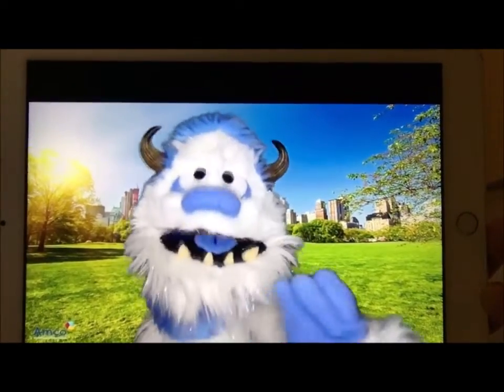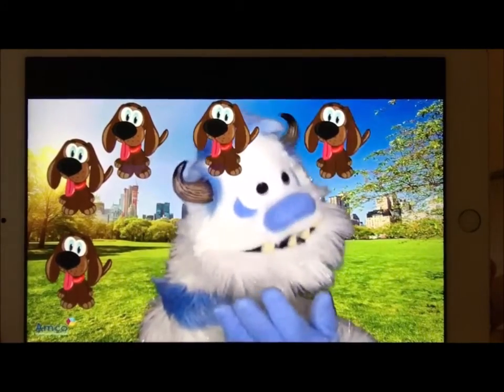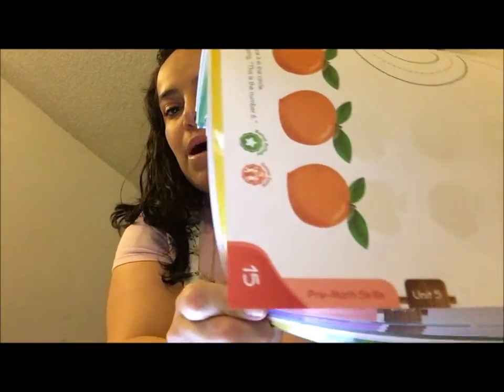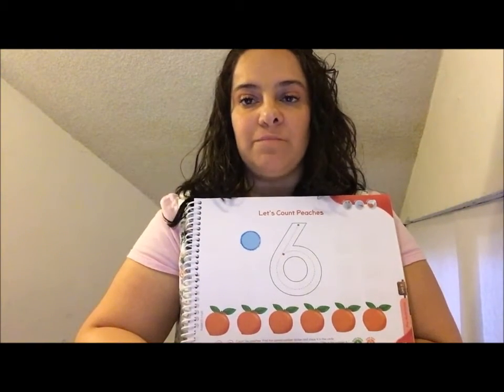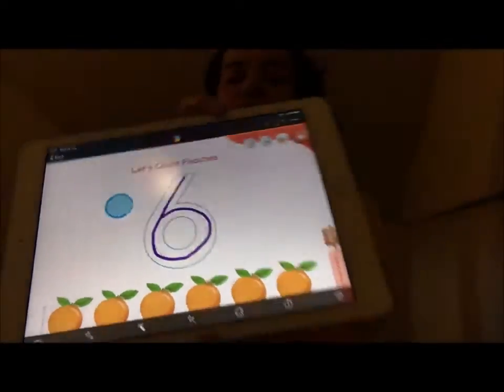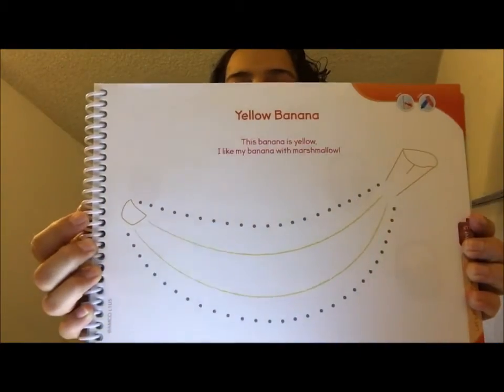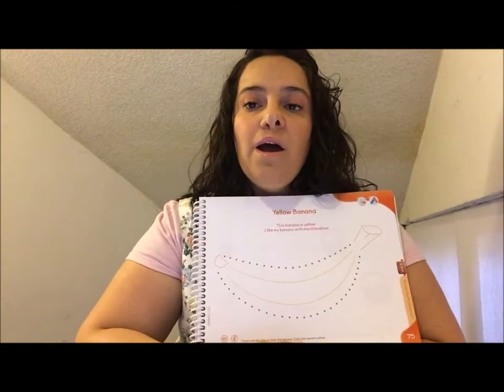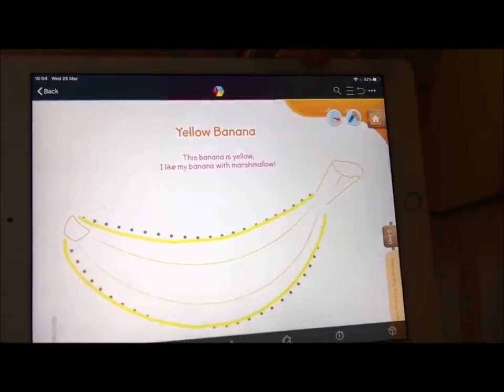Napanee Bambini English K1 Activity 9